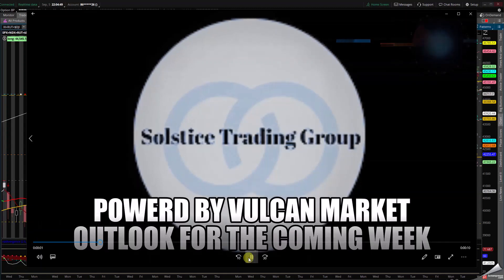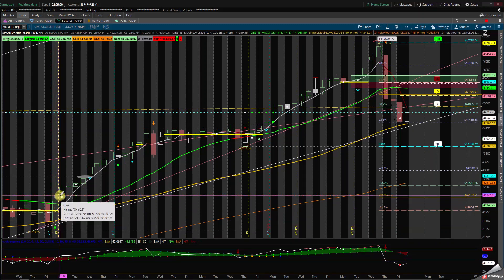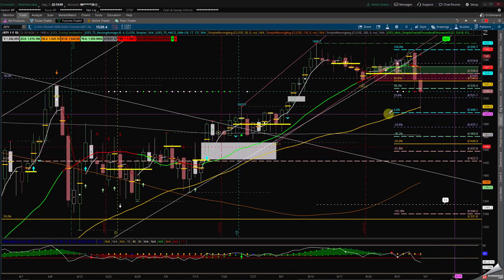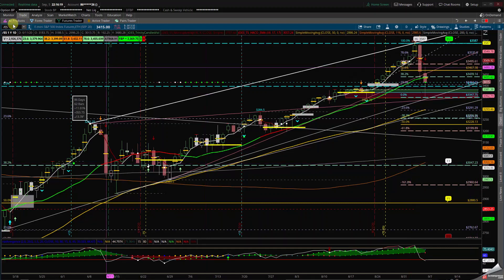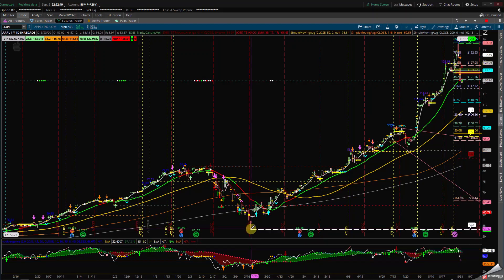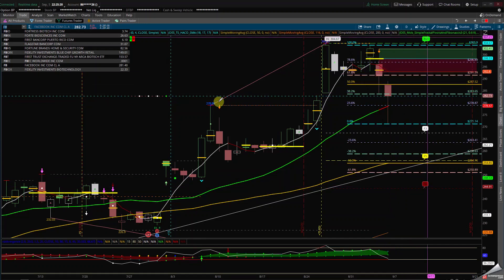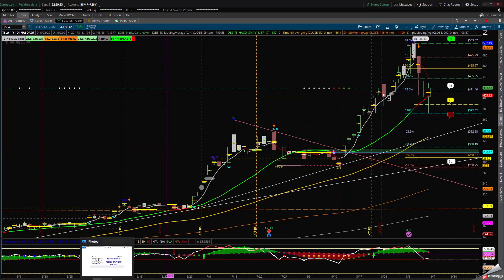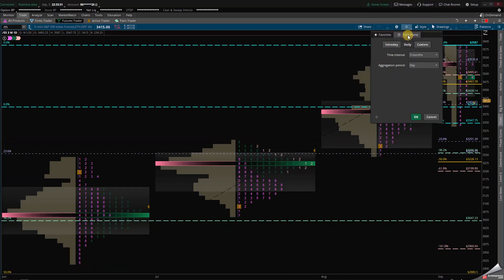Technical Trading Sharp Sell Off After New High How Bad Or Worse Could Get SolsticeATR 2020 09 05 22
The market sell off, how bad could it get in The S&P 500 & NASDAQ 100
printed new high on Wednesday and experienced a sharp drop. The question is do the technical's channels and moving averages hold us up.

**Furures: $SPX $NDX $DJI $RUT $ES_F $NQ_F $YM_F $RTY_F $GC_F $CL_f $BTC $BITCOIN $AAPL $AMZN $FB $GOOGL $NFLX $TSLA
**The ETFs $JNK $RSP $QQQ $GLD $CHG $TLT $SPY

Be sure to check our products and services to learn.
* stock trading * investing * options * futures * & get trade alerts using discord directly to your phone  in REAL-TIME along with daily market insights.

Use Technical Trading To Make Money Everyday In Stock Market For The Beginner Or Professional Trader.
 Whether you trade Equities Futures Stocks Bonds Options ETF's Currency Bitcoin Or Commodities  Swing Trading Or Day Trading.
Adaptive Algorithmic (AI Dancing with the Algorithm) Solution For Traders

@farah9052 on INSTAGRAM
@chrisifarah on TWITTER
@Zouzou#9345 on DISCORD

***Ask us how you can get one week Trading Education live on DISCORD